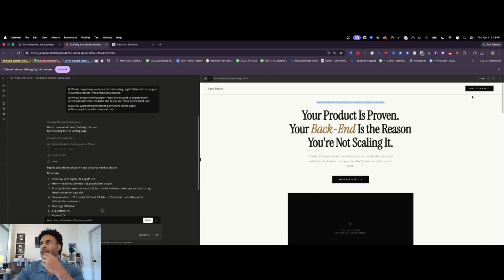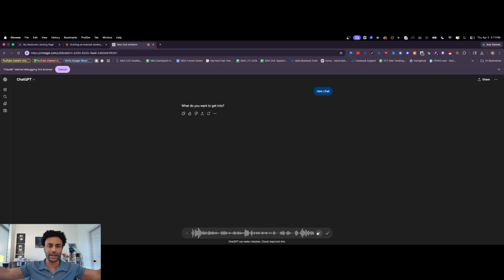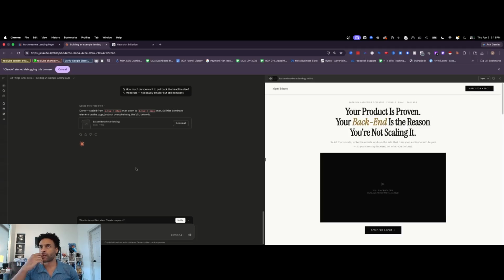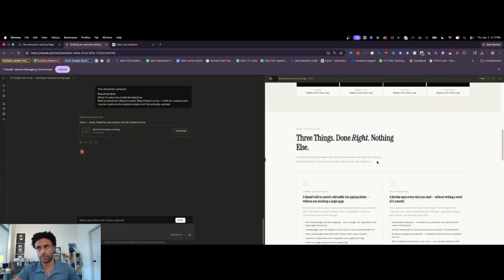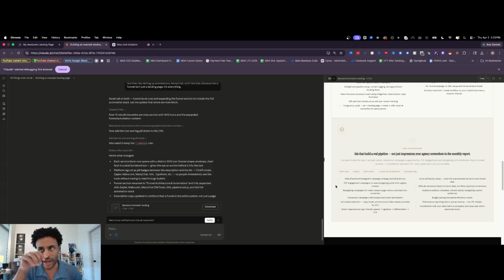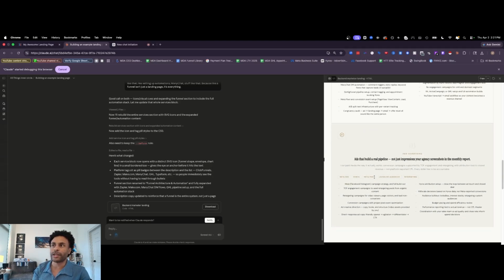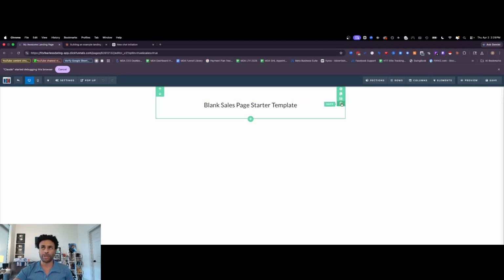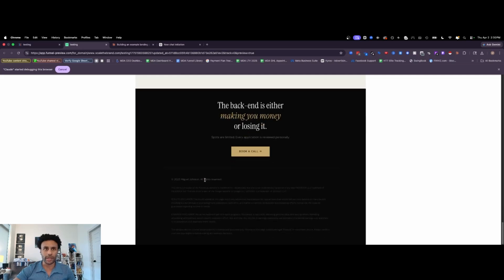I Built a $60K/Month Sales Funnel Using Only Claude AI Step by Step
Today, I'm going to walk you through step-by-step how to make a high converting application funnel, essential for high ticket sales. This process and system is what helps me build an online business generating significant monthly revenue, focusing on effective funnel building. Learn how to build a sales funnel that truly works for lead generation and business growth.

If you're new to my channel, my name is Miguel Johnson. I've been writing copy, building funnels, and running ads for close to a decade. Primarily in the fitness and biz op spaces. Im also a pretty big nerd when it comes to this psychology related and LOA related. Welcome to the channel.